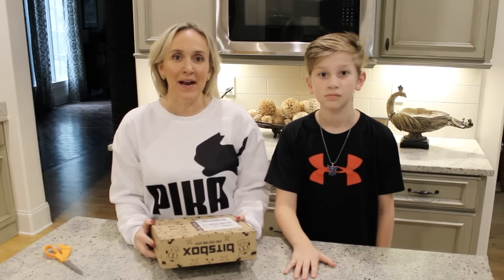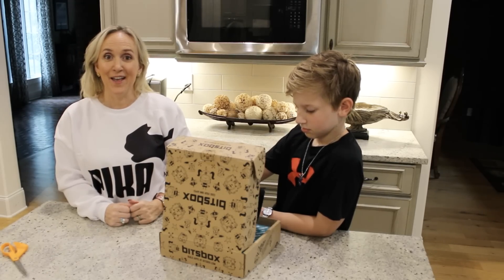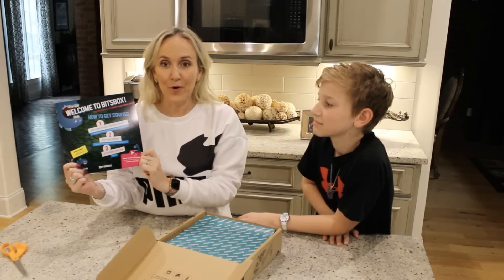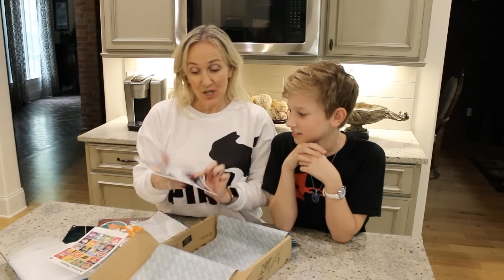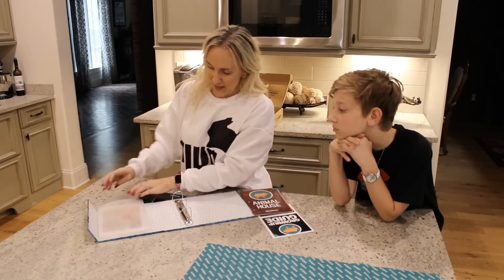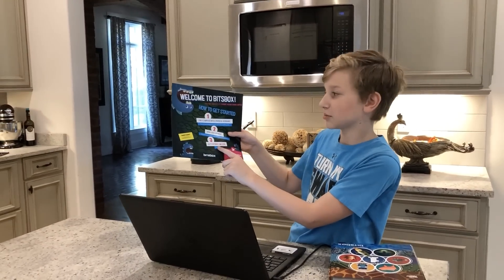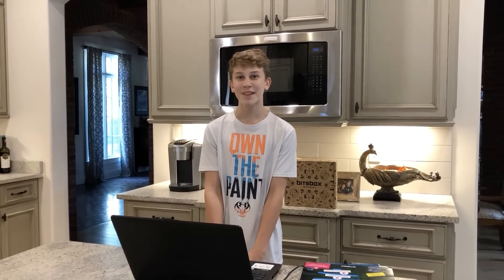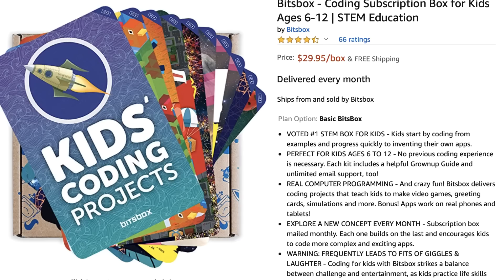Bitsbox Review - WoRtH iT? Amazon STEM Subscription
Do you have an Amazon Account? Do your kids love to order stuff online?  Do they beg you to buy stuff? This monthly subscription box to BITSBOX may be a fun STEM activity!